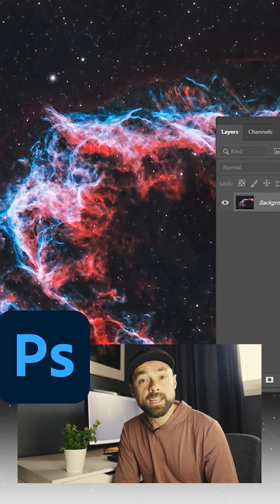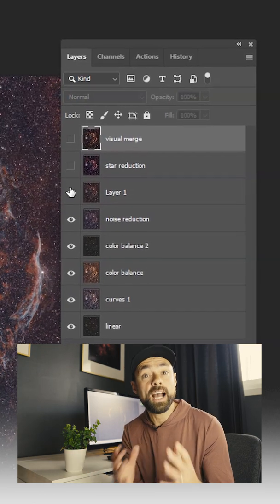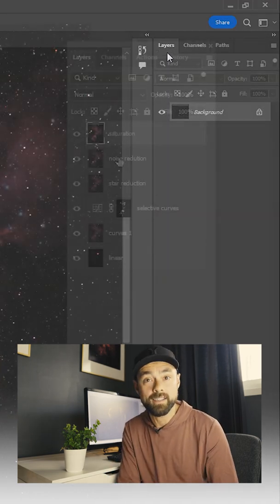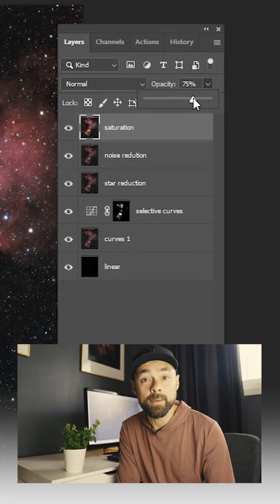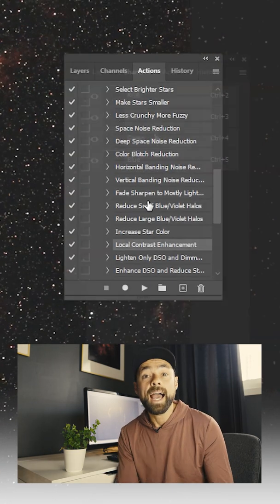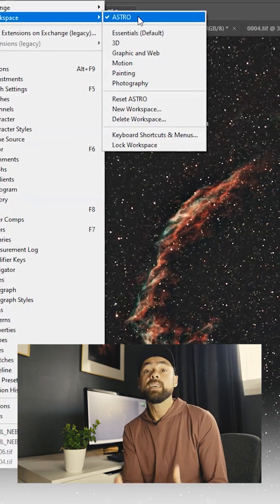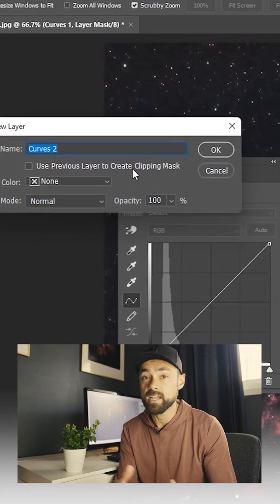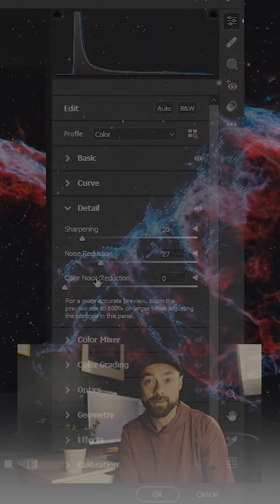My Photoshop WORKSPACE for ASTROPHOTORAPHY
Let's get your Photoshop workspace set up for astrophotography!

It's all about layers, channels, actions, and history. These are the 4 main tabs you'll want in your astrophotography workspace

You can close all of the other tabs and windows that open with the default workspace.

The most important window is LAYERS. The idea is to make every new adjustment on a new layer so you can build the image one step at a time, adjusting opacities along the way

Channels and Layers go hand in hand - you're often applying percentages of certain channels to layers.

Actions can perform complex transformations in a single click (the astronomy tools action set is my favorite)

When you're happy with this workspace, you save it and load it up any time you're working on an astrophoto

Other important tools in the menu are New Adjustment Layers (mainly Levels, Curves, and Saturation). Select Color Range, Select and Mask - and the all-powerful Camera Raw Filter will be your new best friend when processing an Astro image.

for more in-depth descriptions of these tools, and how you can apply them, feel free to check out my recently updated astrophotography image processing guide